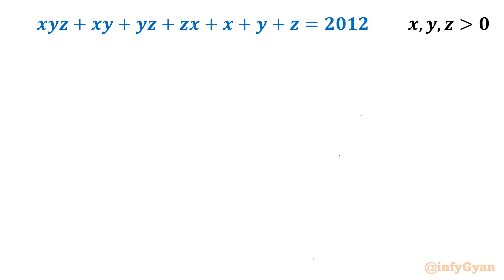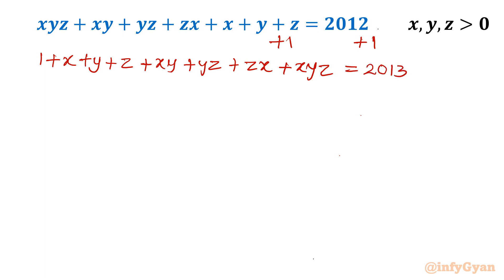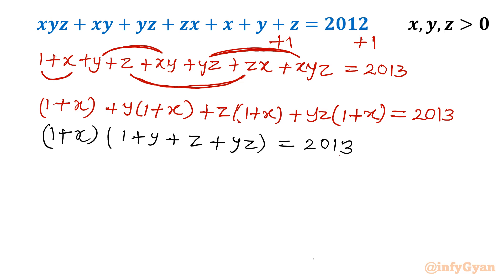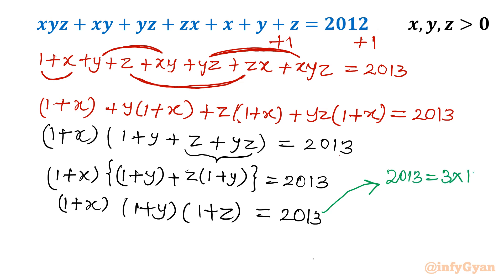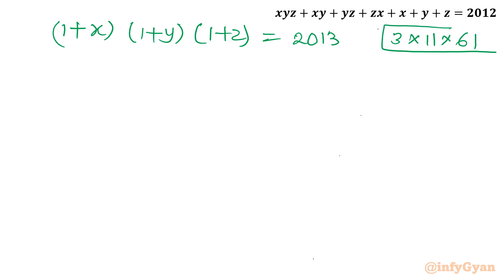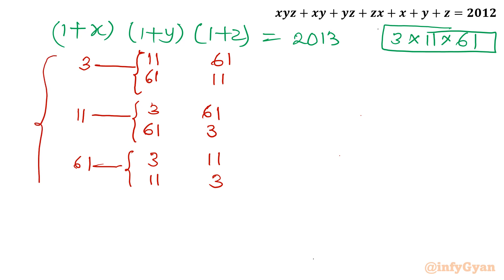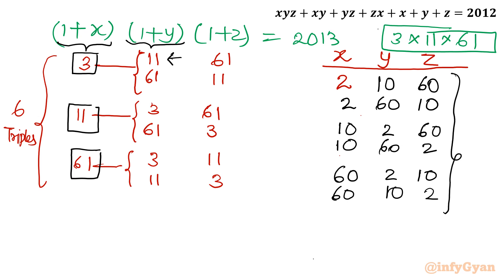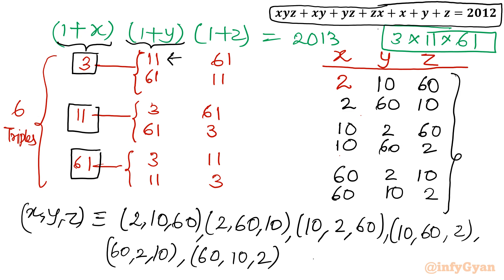Are You up for the Challenge? A Math Olympiad Number Theory Problem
Get ready to put your math skills to the ultimate test! Join us as we tackle a challenging Math Olympiad number theory problem. In this video, we'll guide you through the problem-solving process step by step, providing valuable insights and strategies to help you conquer this mathematical challenge. Are you up for the challenge? Let's dive in and unravel the mysteries of number theory together!

Topics Covered:
1. Olympiad Number Theory
2. Integers
3. Problem-solving strategies
4. Step-by-step solutions
5. Mathematical concepts
6. System of equations
7. Quadratic equations
8. Algebraic identities
9. Algebraic manipulations
10. Non-routine problem
11. Substitutions
12. Math Olympiad
13. Math Olympiad Preparation
14. Math Olympiad Training
15. Math Tutorial
16. Algebra Challenge
17. Integers
18. Triples
19. Diophantine Equation

Enjoying our content? Don't miss out on future videos!